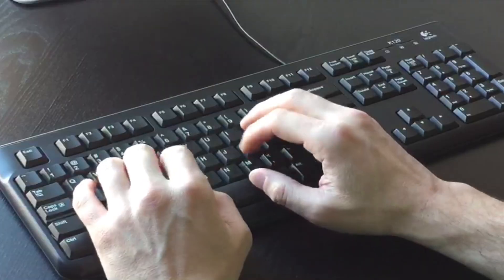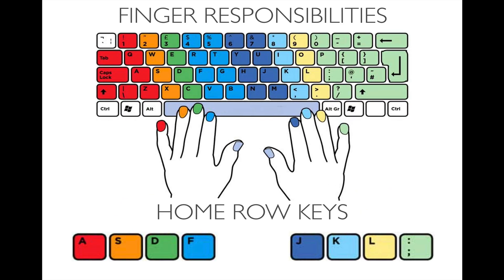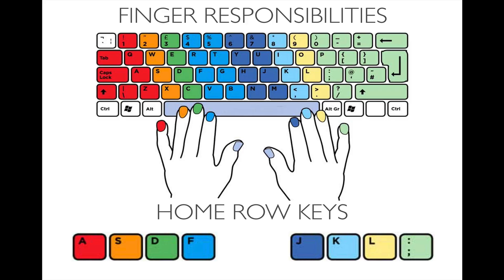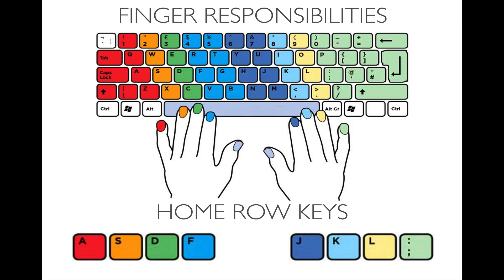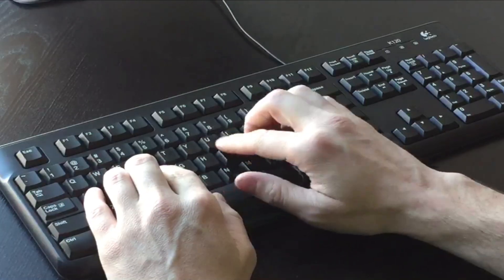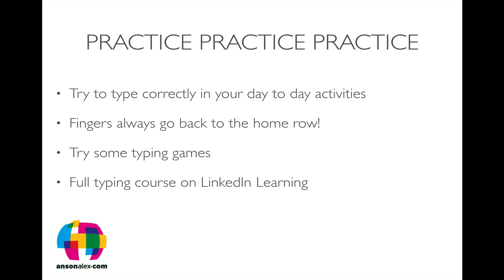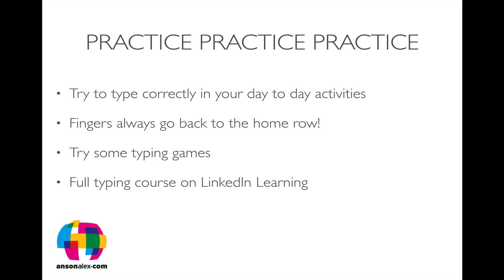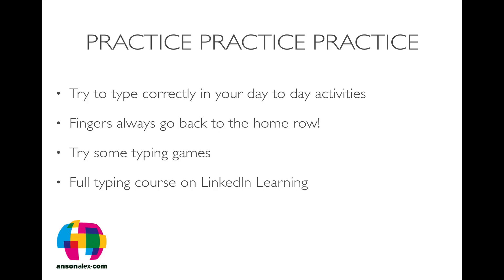Learn to Type for Beginners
Learn the basics of typing and how to type faster on the keyboard with this free typing tutorial covering the home row and how it is used when typing. Discover methods and tips for practicing and improving your typing skills.